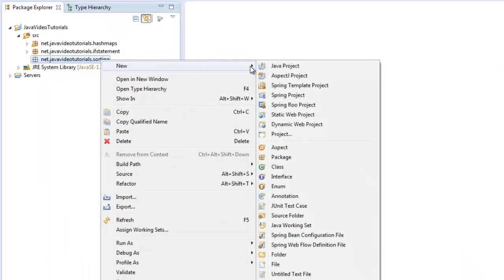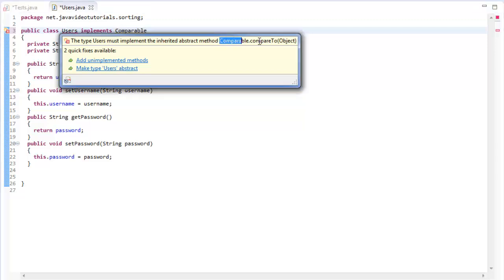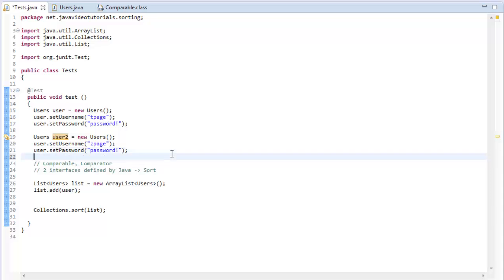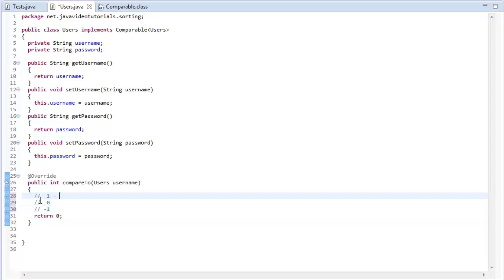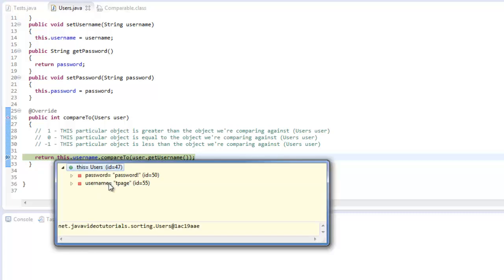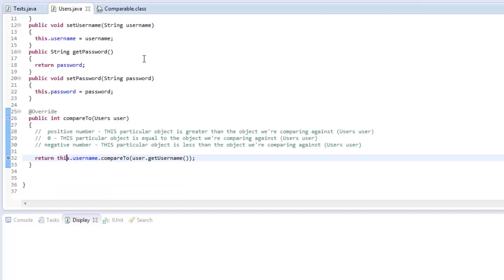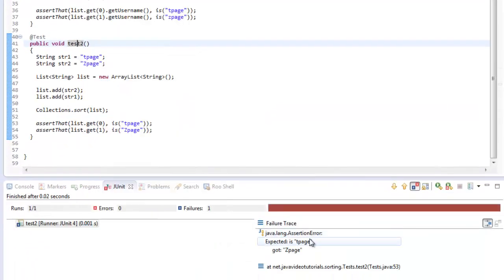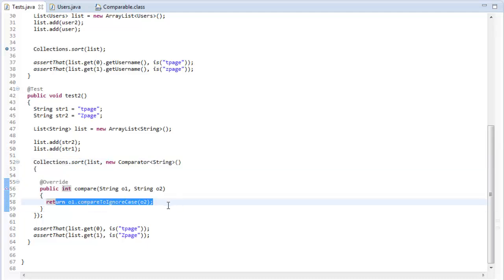Java Comparable vs Comparator - Which is Best?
Hey! I'm launching an intensive, 6 month long, part-time Coding Bootcamp where I'm guaranteeing that every graduate will get a job.

- This is a video that talks about how you can implement a custom sorting algorithm inside of Java.  This java video tutorial talks about the difference between the Java comparable and comparator interfaces.  It also talks when you should use Comparable and when you should use Comparator.